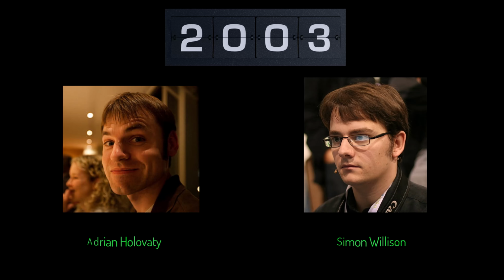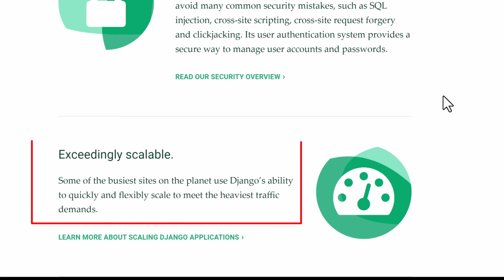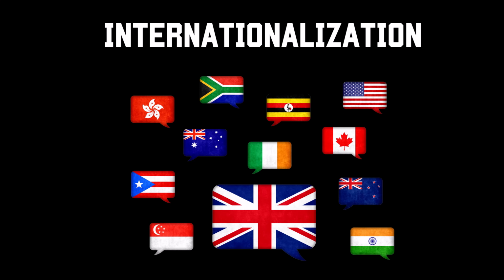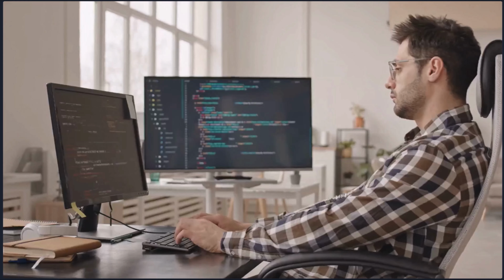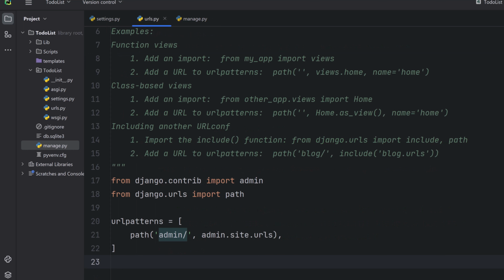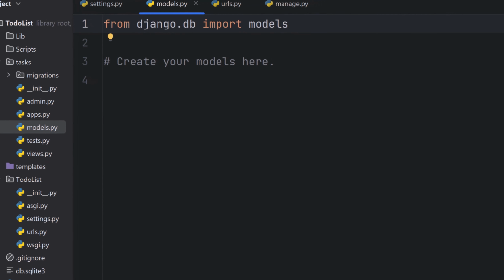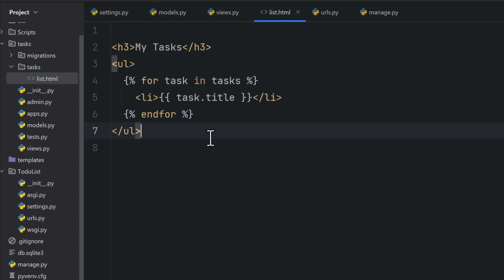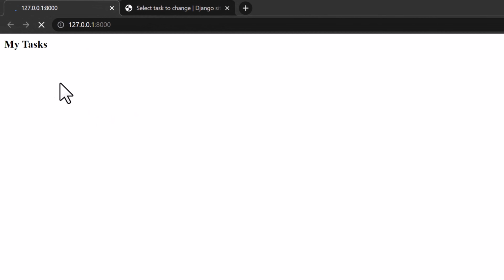Django in 200 Seconds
Django is a high-level Python web framework that makes rapid development and clean, pragmatic design.

Created in 2003, It is free and open-source.
Django makes it easier to build better web apps more quickly and with less code.
Django is based on Model View Template (MVT) architecture.

Chapters:
00:00 Intro
00:22 Key features
00:25 Speed
00:40 Scalability
00:51 Security
01:03 Internationalization
1:18 Documentaion
1:35 Companies using Django
1:50 Todo list project